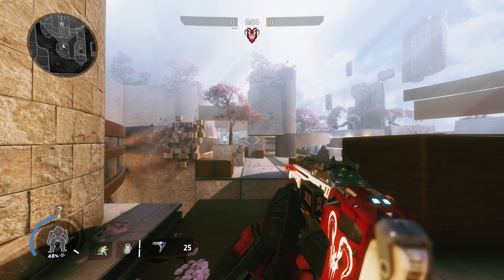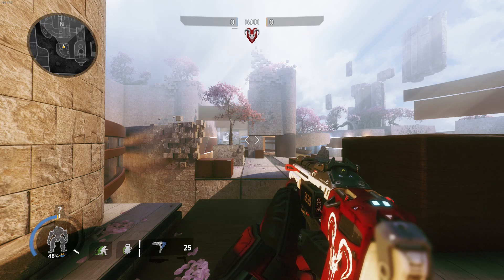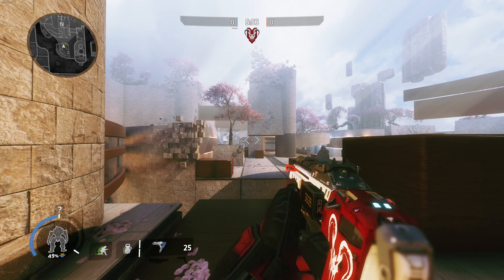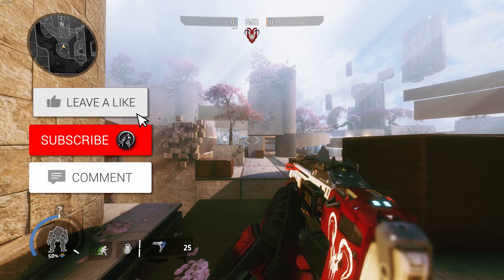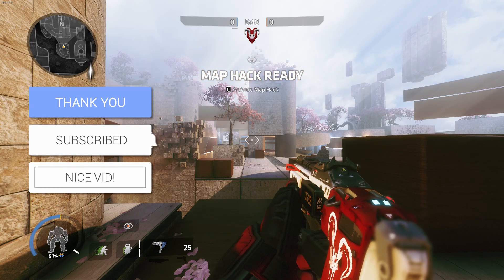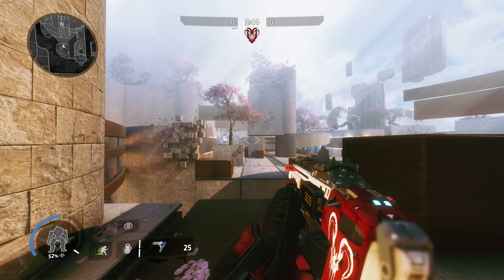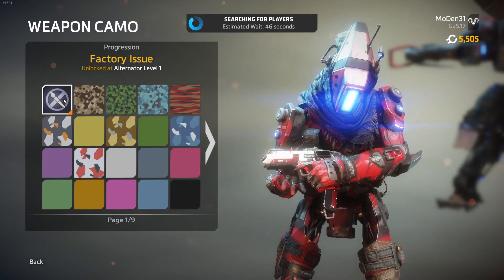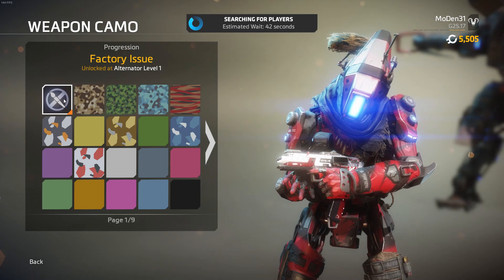Custom weapon skins in Titanfall 2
Showing off some custom weapons skins made for Titanfall 2 :)